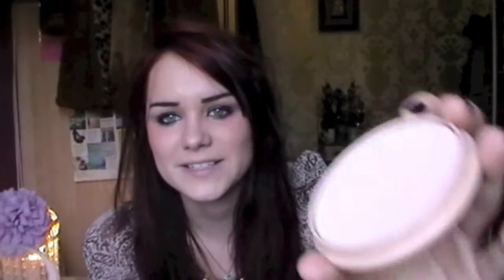What's In My Make-up Bag? #2 | Good Golly Miss Hollie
★PLEASE LIKE AND SUBSRIBE ★ CLICK FOR MORE INFO★

Take a sneaky peek into my make-up bag!

Dress: Primark
Necklace: Miss Selfridge

Love, Holl
xo